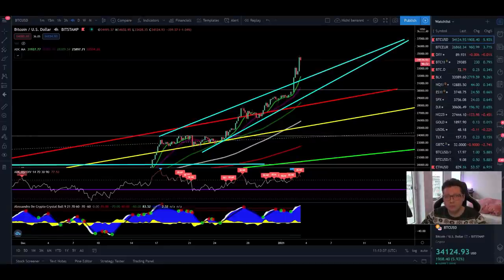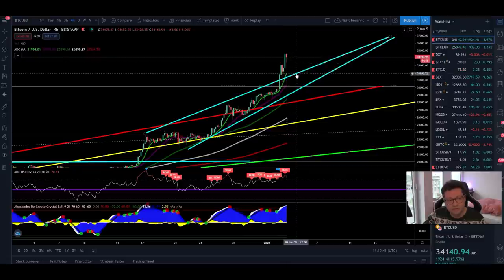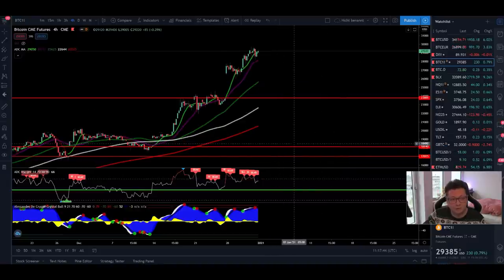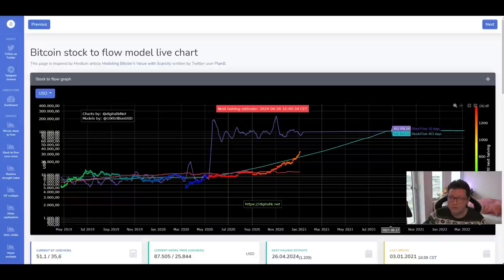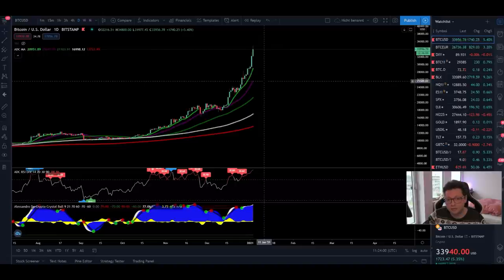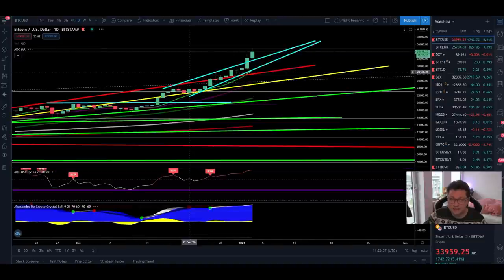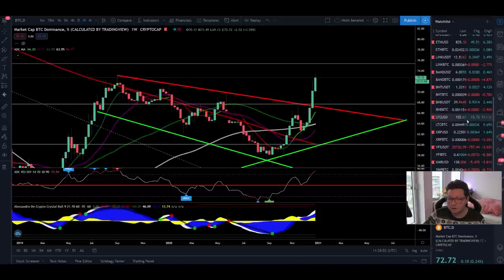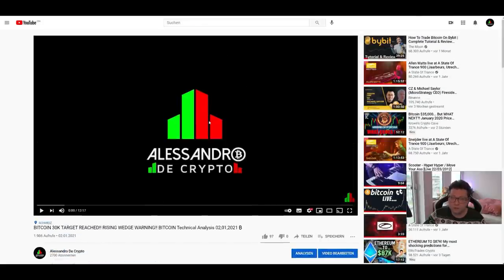BITCOIN 35K!! PARABOLIC PUMP POSSIBLE!! CME DANGER!! BITCOIN Technical Analysis 03,01,2021 ₿